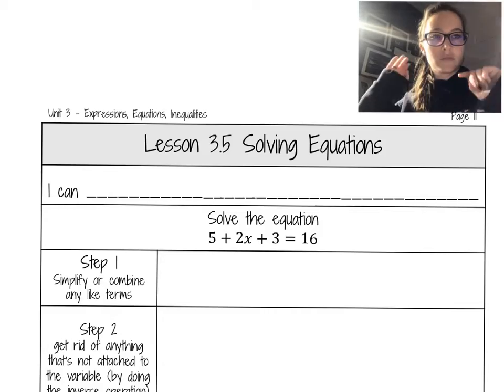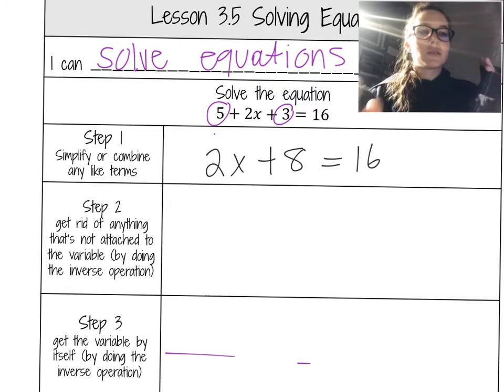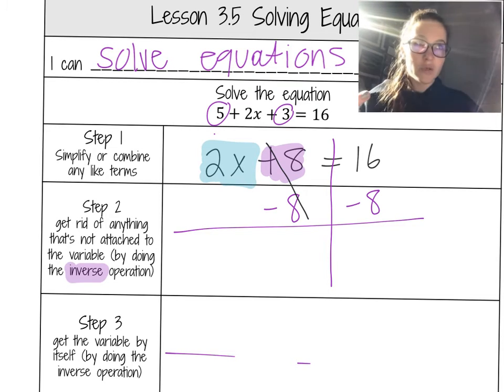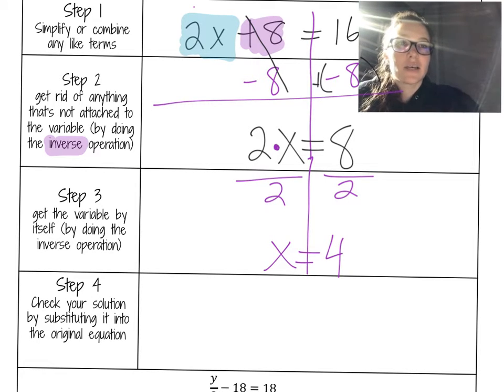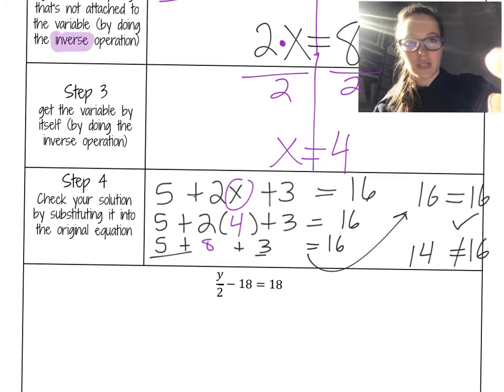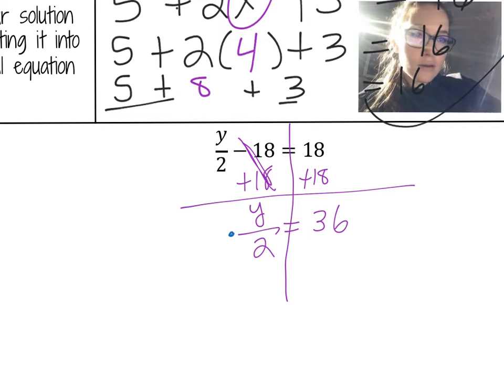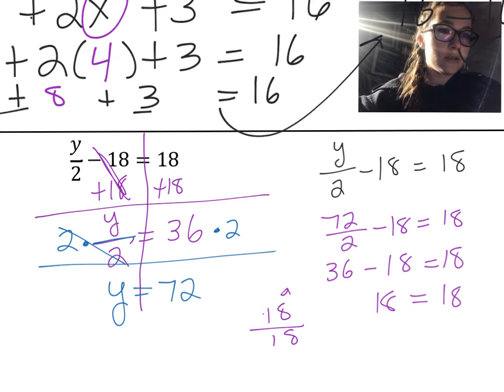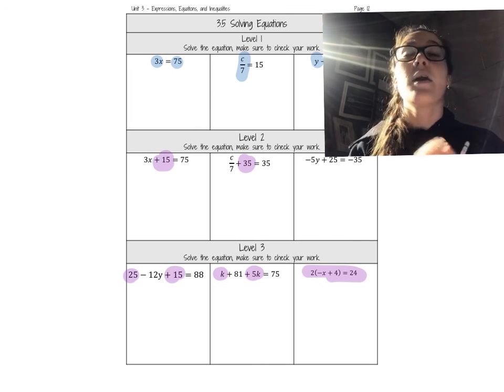3.5 Solving Equations